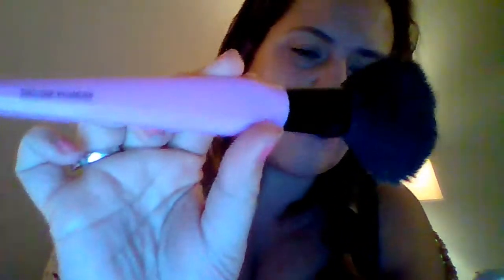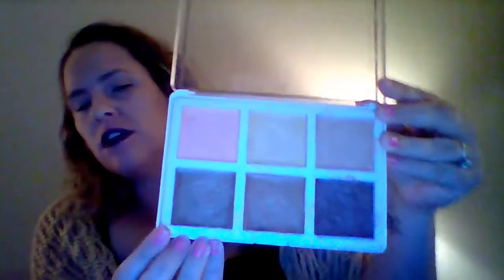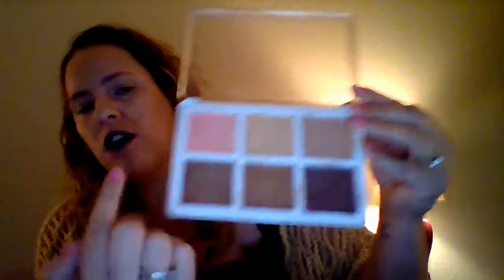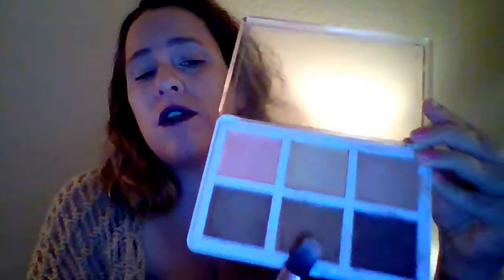MAKEUP, RANTS & UPDATES!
My BLOG & BOOK

Sassy Chic Concealer
Found on Amazon

Cherry Chree CREAM Palette
Found on Amazin

TRIANGLE SHAWL (Add this girl & learn how to make your own shawl

MUCH LOVE!!!